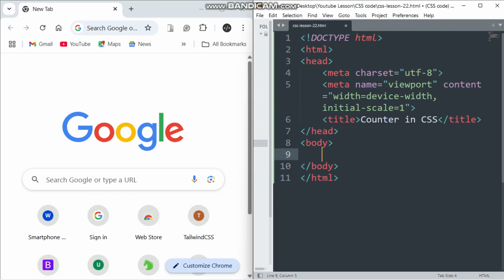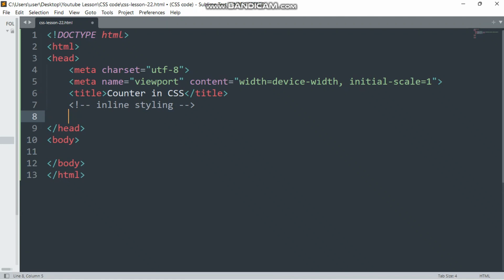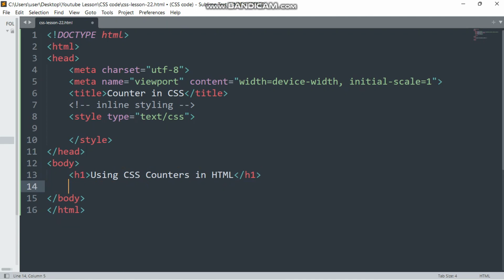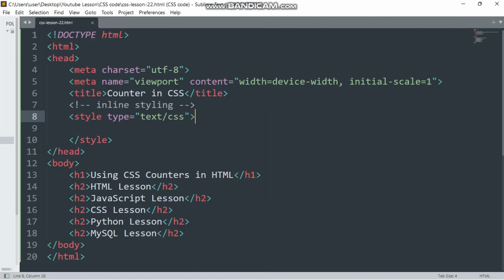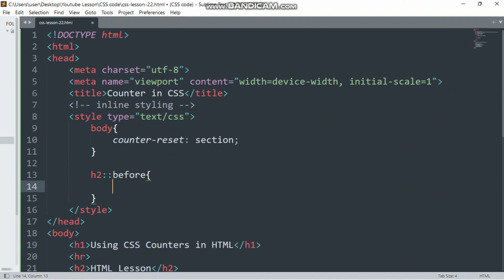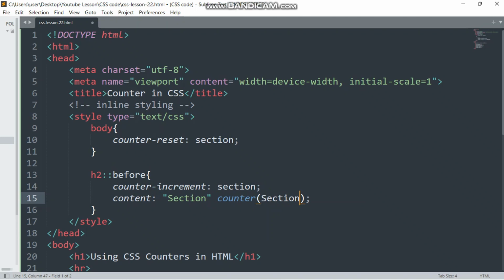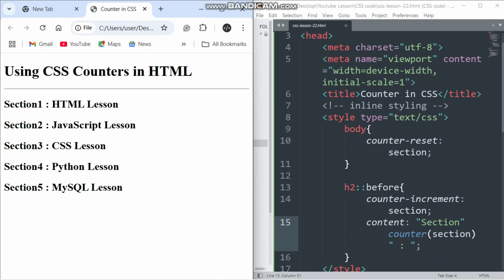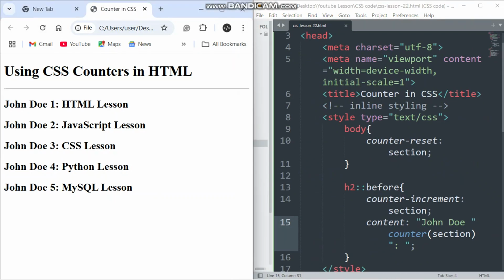CSS Counter Tutorial | Auto Numbering with Pure CSS Lesson 22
📝 Description:
In this tutorial, you'll learn how to use CSS Counters to automatically number elements — no JavaScript required! 💡

CSS Counters are a powerful feature that lets you add auto-incrementing numbers to lists, headings, sections, and more. They're perfect for styling ordered content like steps, chapters, FAQs, or outlines.

📚 What you'll learn:

How CSS counters work

Using counter-reset, counter-increment, and content

Styling auto-numbered lists and sections

👨‍💻 Perfect for:
Beginners, web designers, front-end developers, or anyone looking to explore advanced CSS techniques.